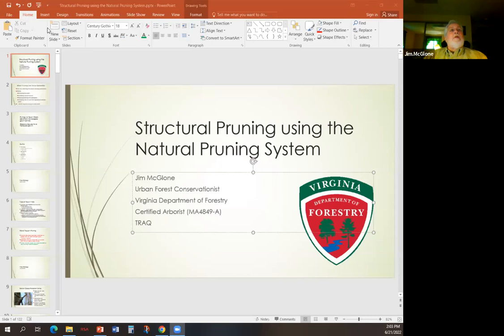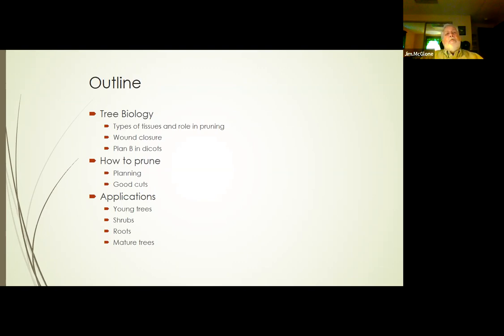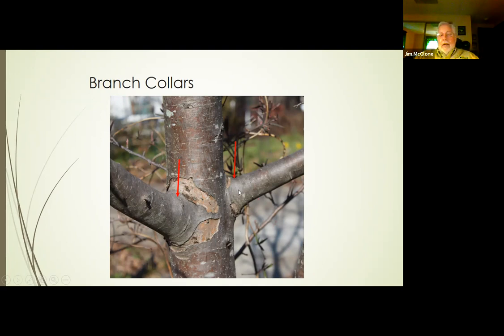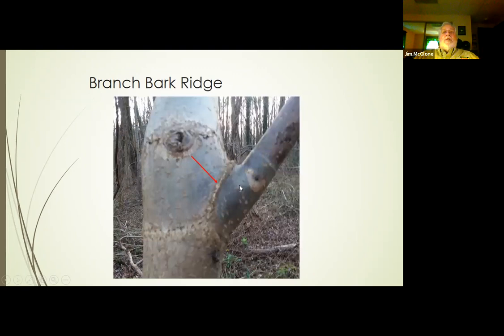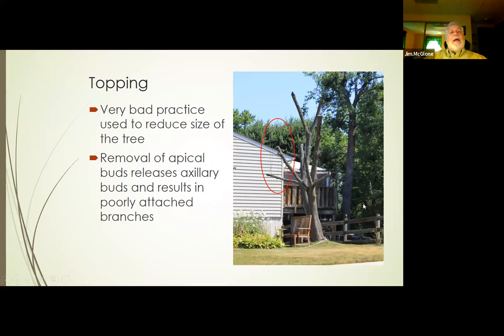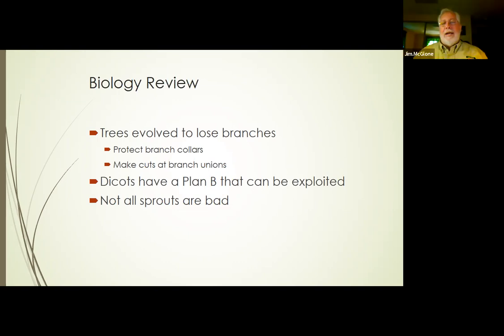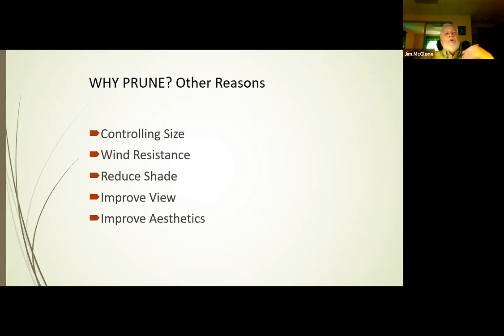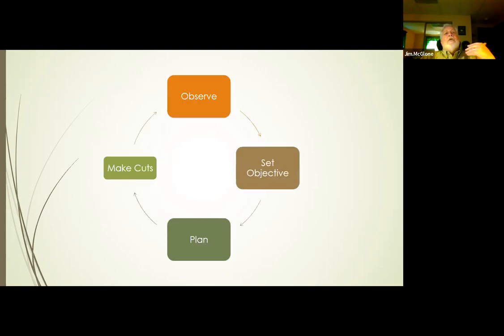Structural Pruning 1 Jim McGlone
James McGlone Ph.D, Urban Frest Conservatistion with Virginia Department of Forestry provides training on Structural Pruning  training for Tree Steward volunteers. Part 1 or 2